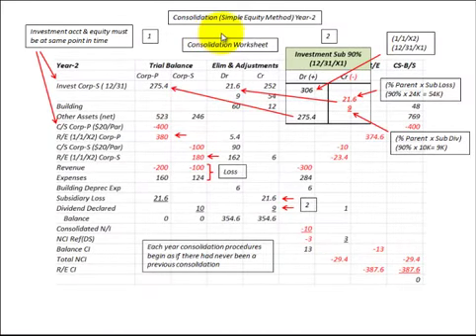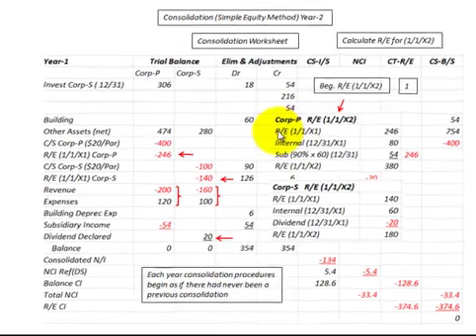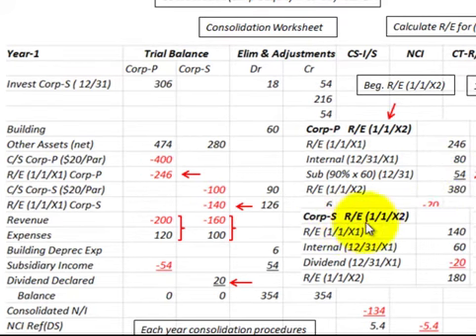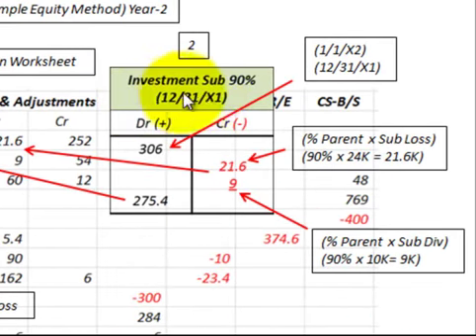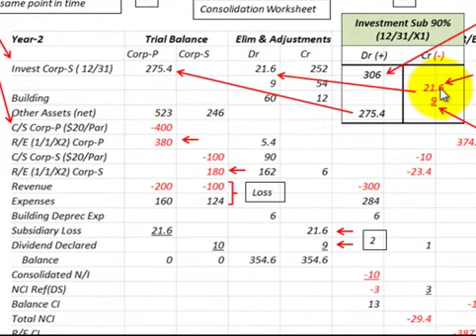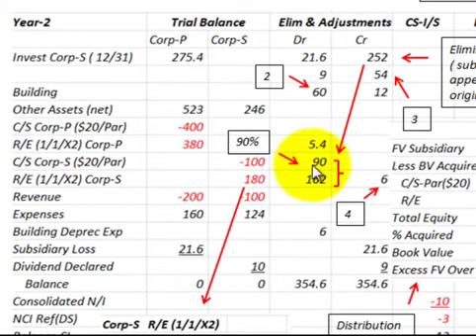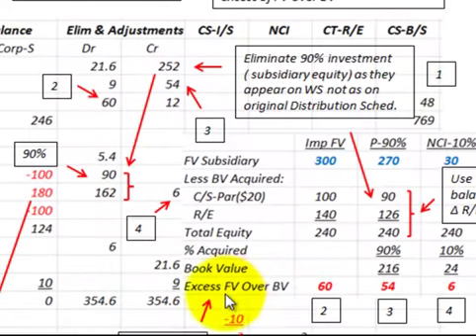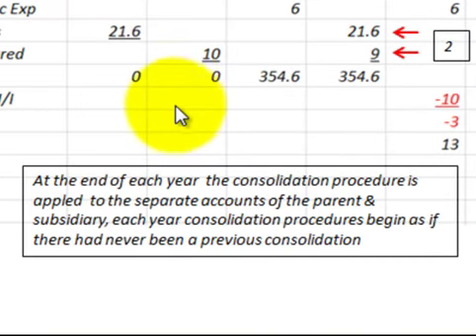Consolidate Simple Equity Method For Subsequent Years (Example Based On Year Two)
Consolidation procedures using the simple equity method, parent company will be consolidated with subsidiary company, first year consolidation after acquisition has been completed now the consolidation is being made for the second year, example will be based on the adjustments and eliminations that are completed on a consolidation worksheet, aligning the equity account with the investment account for the same point in time, includes the eliminations and adjustments required, determination and distribution schedule, etc. detailed procedure with calculations and accounting example by Allen Mursau